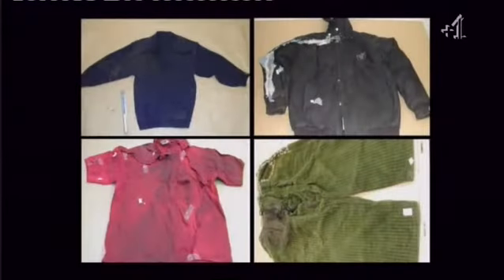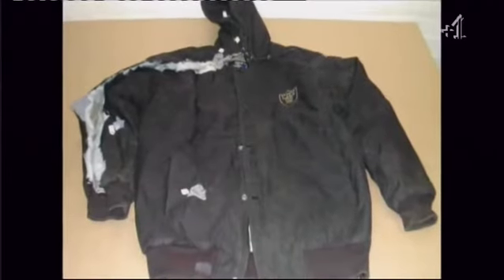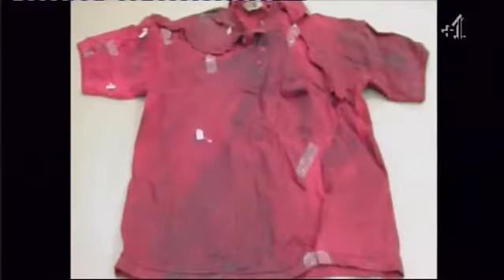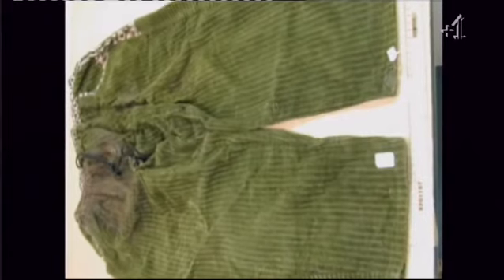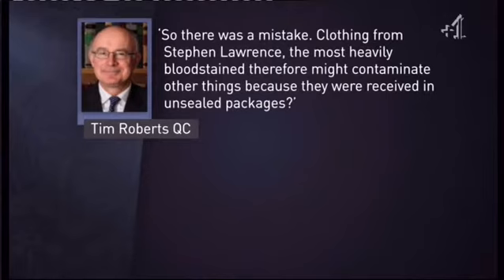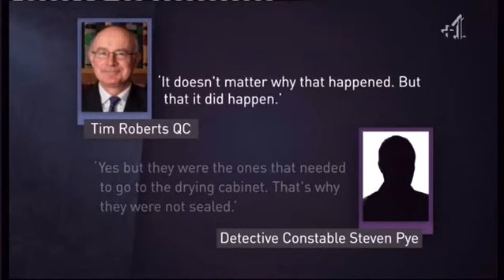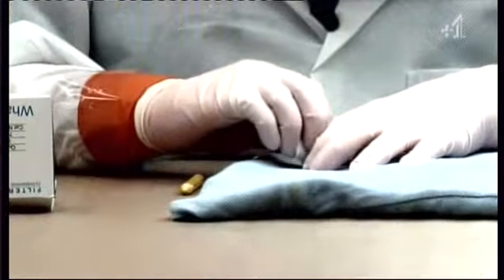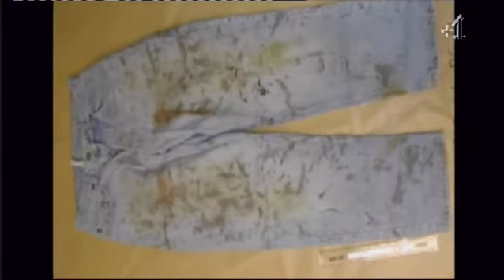Stephen Lawrence Re-trial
The clothes of one of the men accused of murdering Stephen Lawrence may have been contaminated with blood and hair because they were kept in the same cell as those taken from the victim, a court heard today.
Prosecutors claim that microscopic fibres found on clothes belonging to Gary Dobson, 36, and David Norris, 35, prove that they took part in the gang attack that killed Mr Lawrence.
But defence counsel for the pair claim that fibres, blood and hair were transferred on to the clothes by contamination.
Today the jury was told that Dobson's clothes had been sealed into police bags at Bromley police station before being taken to Eltham station.